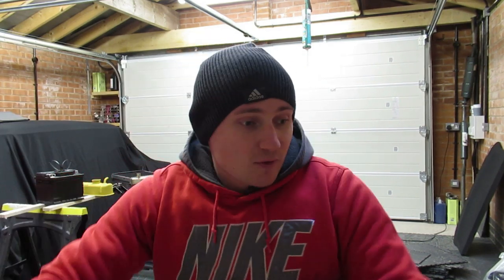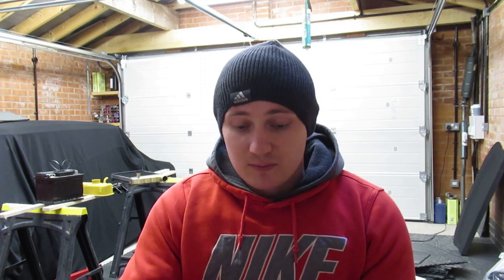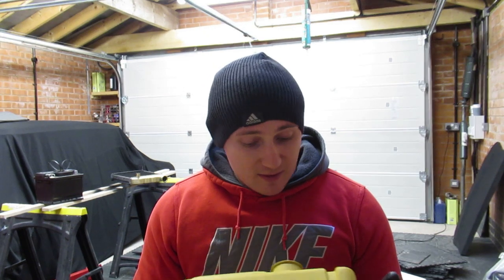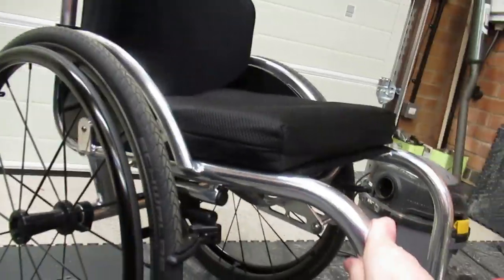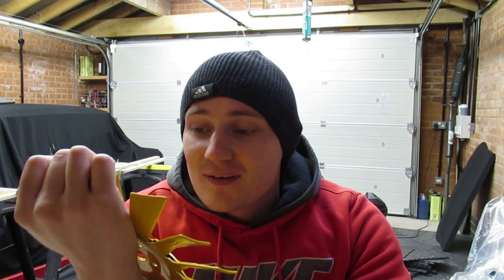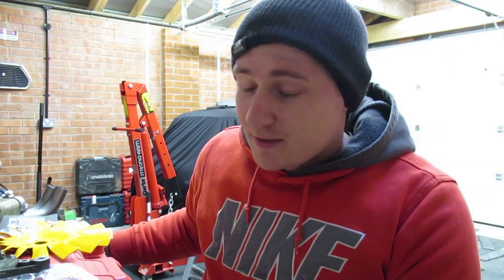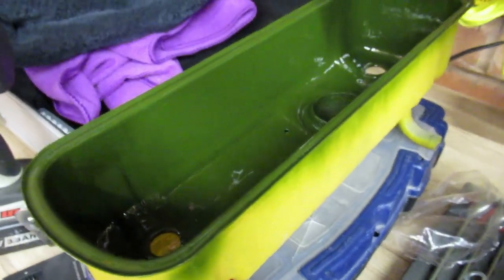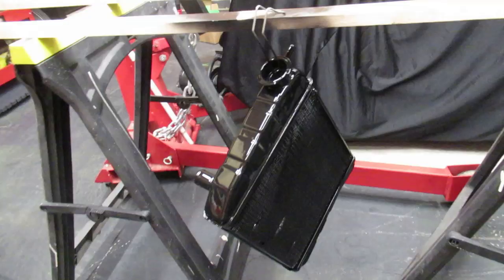Classic Minivan * RESTORATION* PART 7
FInal prep before the vans back on sunday.

Matts channel